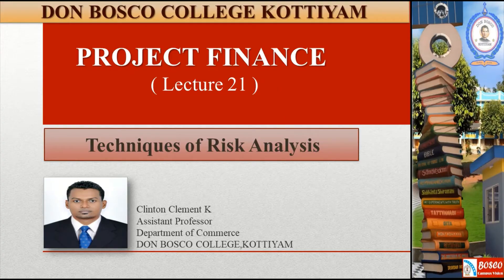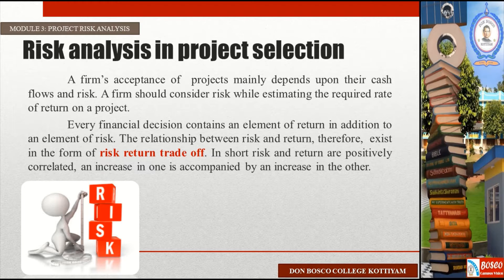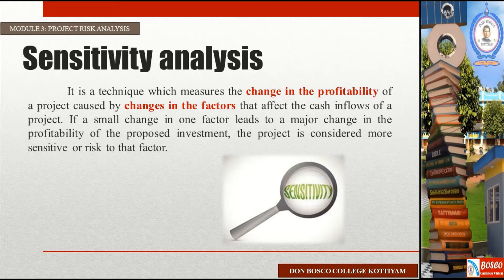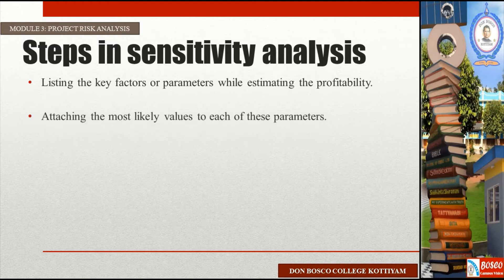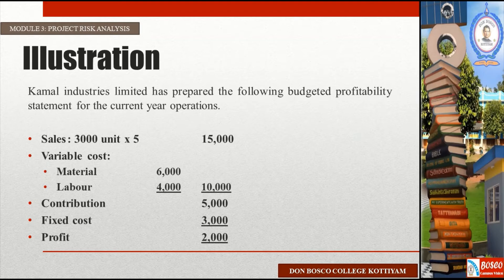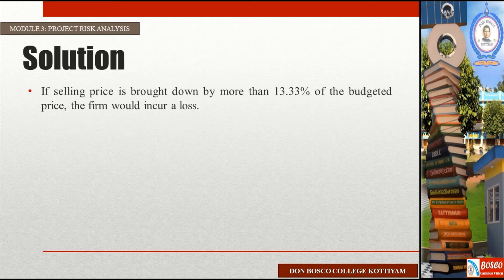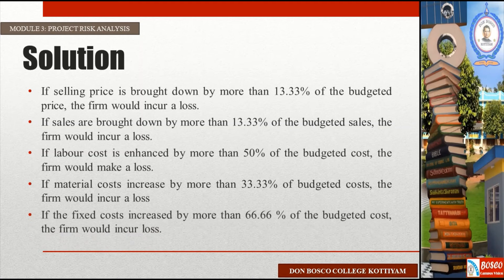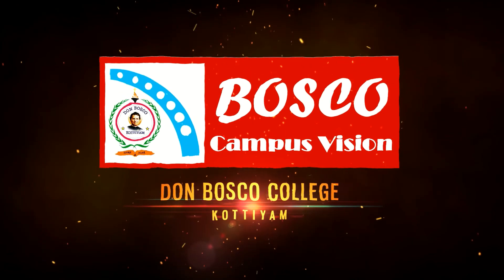PROJECT FINANCE LECTURE 21: TECHNIQUES OF RISK ANALYSIS- B.COM CA S3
A firm’s acceptance of projects mainly depends upon their cash flows and risk. A firm should consider risk while estimating the required rate of return on a project.
 Every financial decision contains an element of return in addition to an element of risk. The relationship between risk and return, therefore, exist in the form of risk return trade off. In short risk and return are positively correlated; an increase in one is accompanied by an increase in the other.